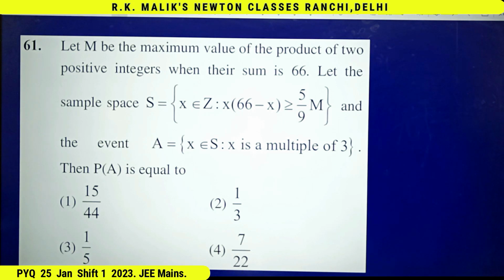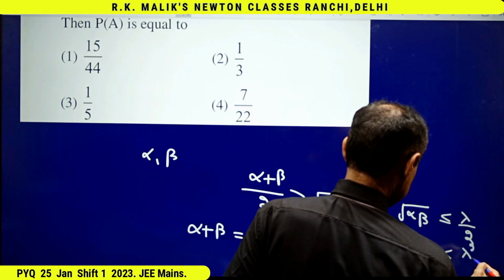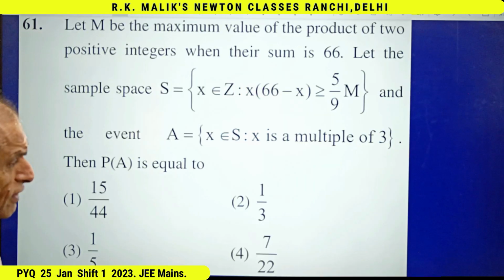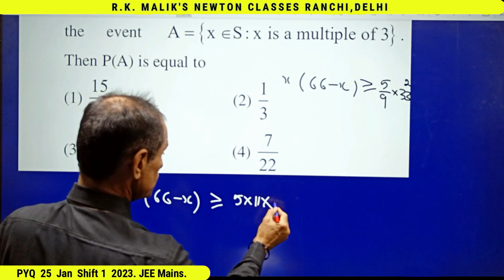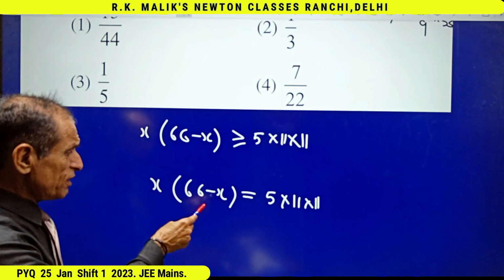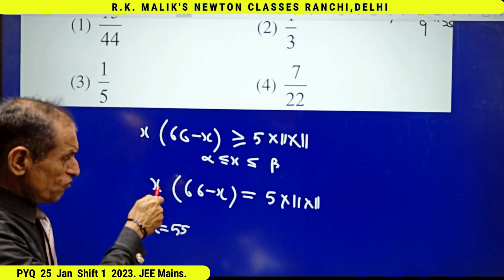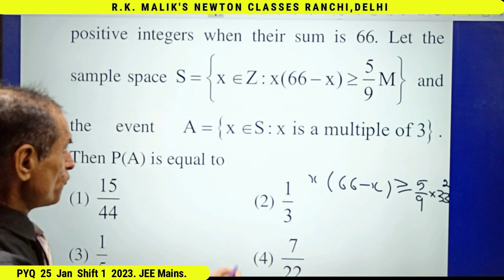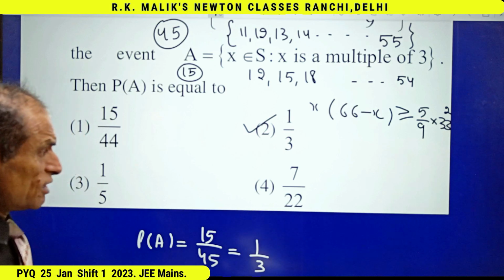Ques-61 PYQ 25 Jan (Morning Shift) JEE Mains 2023